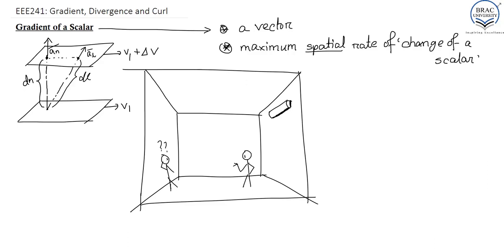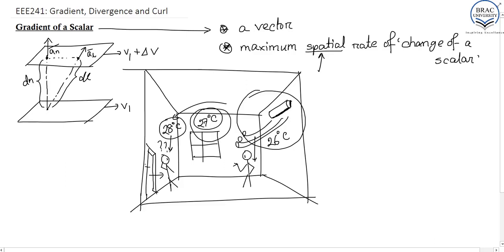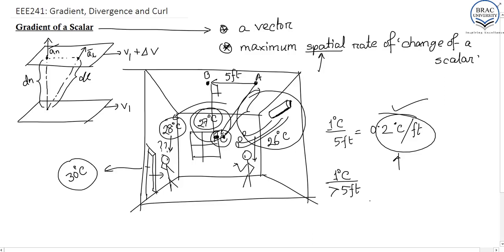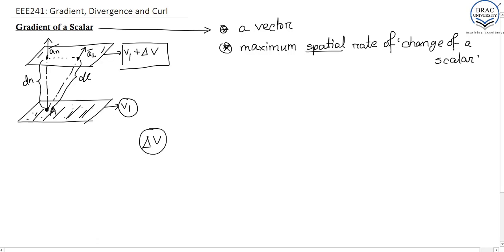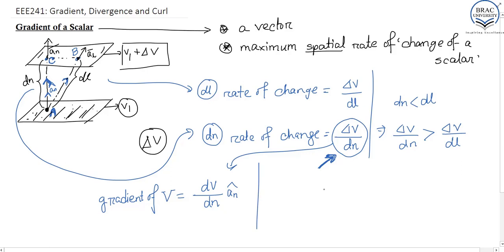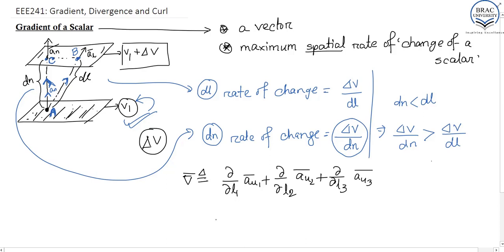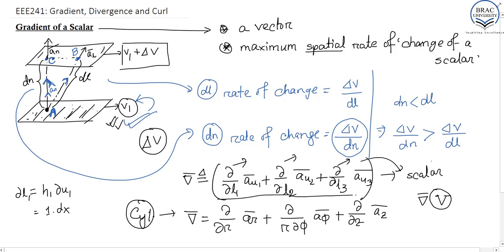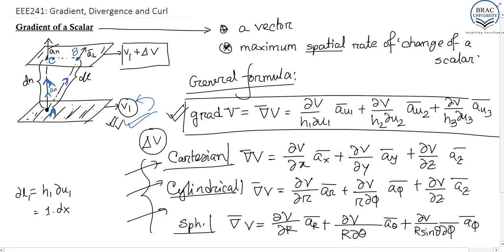Lecture 4: Part 2: Gradient of a Scalar